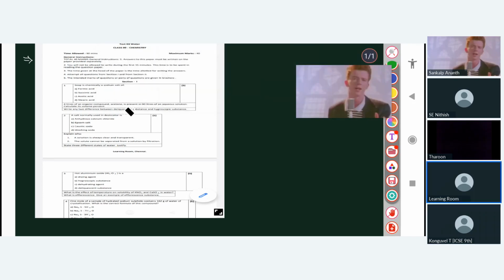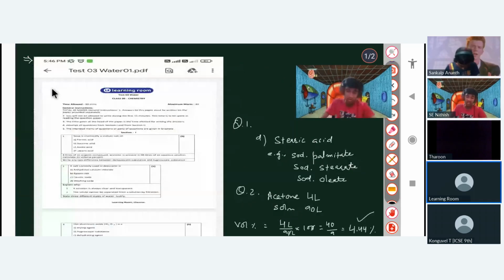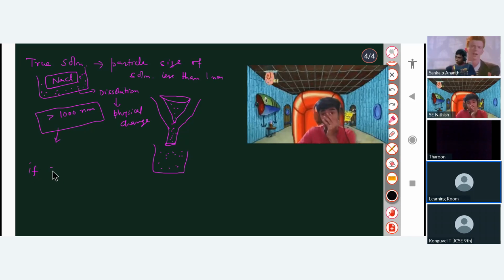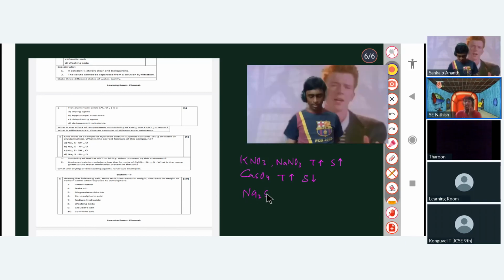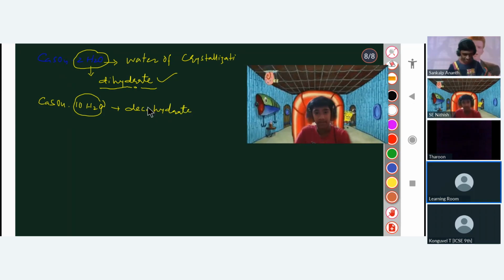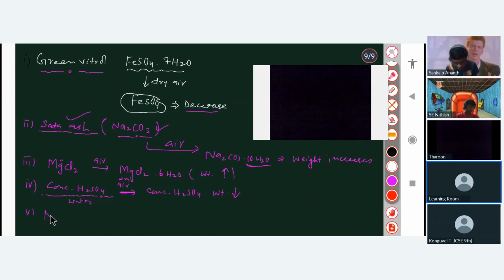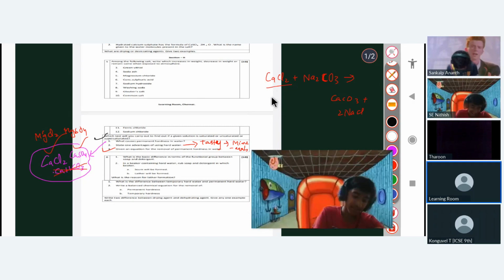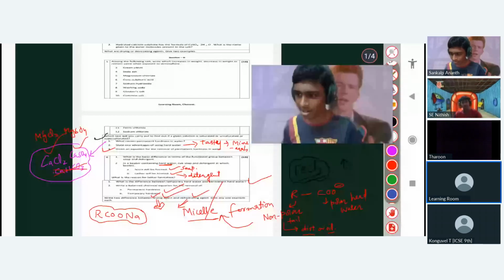IX Chemistry Jul 03 2023 05 47 PM